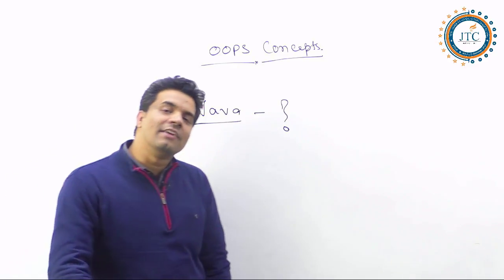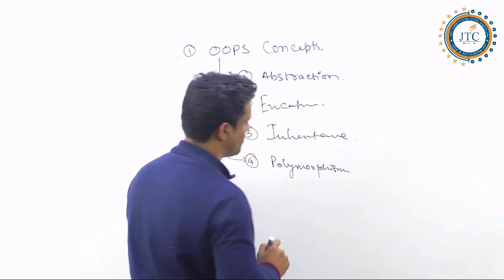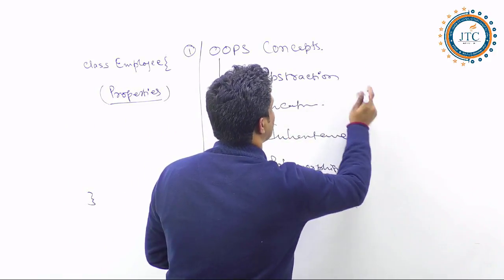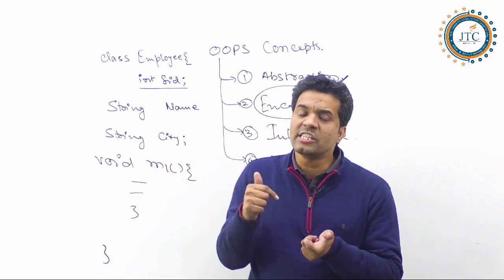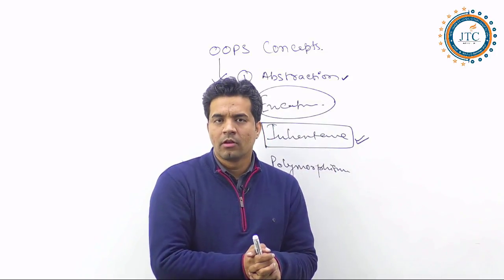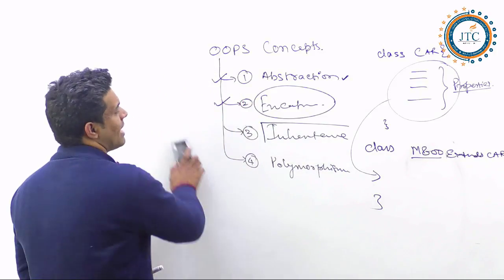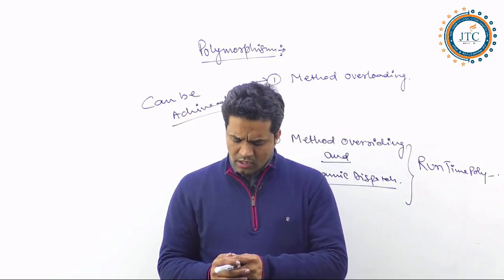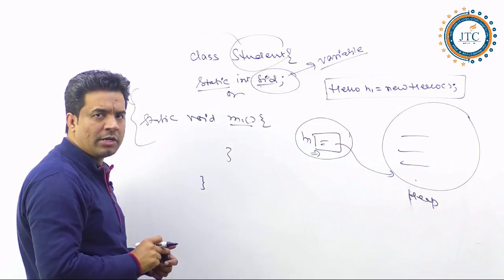Core Java Live Class || Online Core Java class || OOPS Concepts in Java by Som Sir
core Java Live Class || OOPS Concepts in core Java by Som Sir
What Is OOPS Concepts In Java ?
Basic Concepts of Object Oriented Programming in java
Types of OOPS Concepts in Java
Encapsulation and Data abstraction in java
Polymorphism in java
oops concept online class